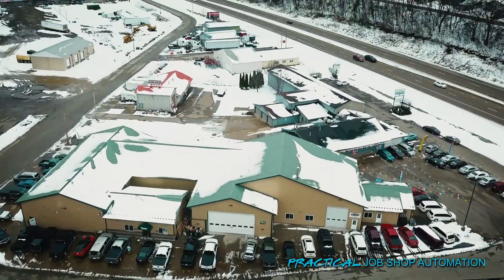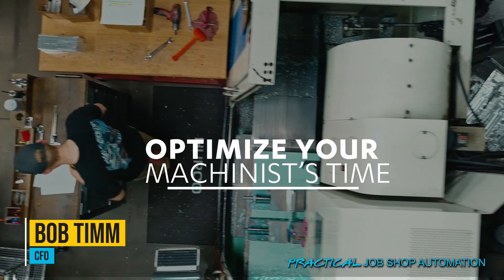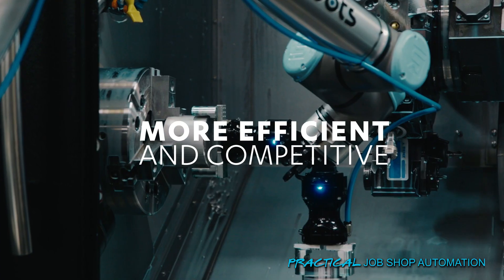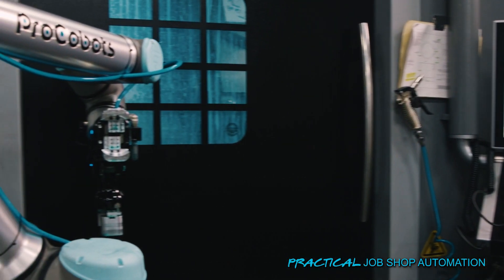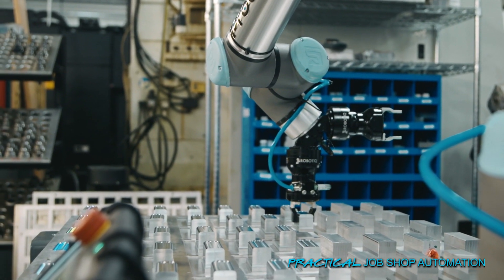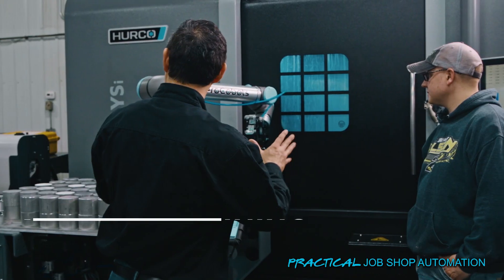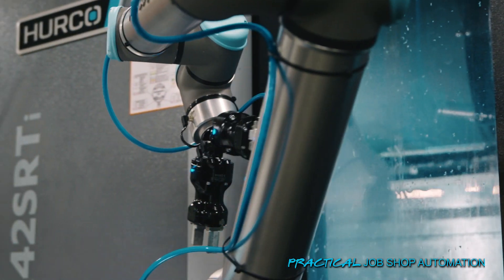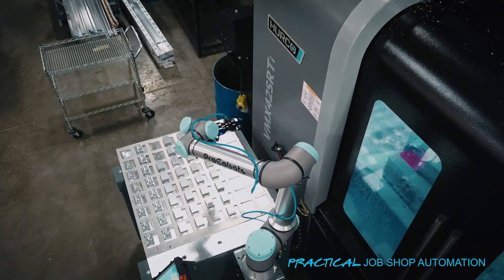Hurco Practical Job Shop Automation | Oakridge Fab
Oakridge Fabrication in Minnesota is a job shop that is known for embracing the latest technology and processes available to guarantee quality parts and cost-effective pricing. The shop embraced automation but knew the importance of selecting the right system after conversations with people who had been unsuccessful with automation due to the complexity and inflexibility of traditional automation. Bob Timm, co-owner of Oakridge Fabrication, said he remembers one particularly skeptical response when he said he was adding automation to increase his shop’s efficiency: “…the guy actually said, ‘We’ve got three of them things sitting over here in the corner,’ and I got the feeling he was thinking I don’t think this is going to work out the way you think it is.” Bob Timm knew Oakridge Fabrication needed a cobot that was designed to interface with their equipment, he needed something he could roll out fast with everything included, hook it up, and run it right away. Oakridge Fabrication chose Hurco’s Practical Job Shop Automation option powered by ProCobots. Bob Timm said everything was hooked up and running in a day and within two days, his machinists were trained and changing programs. The power of Hurco’s Practical Job Shop Automation package is the complete integration between the cobot and the Hurco control, which empowers the machinists to control the automation because they program everything on the Hurco control. “The interface is so nice. It’s up on the screen and you can see everything that’s going on and without that [the programming interface on the control] I think we would have failed. I think we would have ended up with them sitting in the corner like everyone else,” said Bob Timm. If you run a Hurco CNC machine and want to immediately increase your machine utilization and your shop’s overall productivity, check out Practical Job Shop Automation for high-mix manufacturing. The Hurco automation package is easy to program, designed for the continuous changeover, is deployed quickly since it’s already integrated with the Hurco control, and is backed by HURCO.